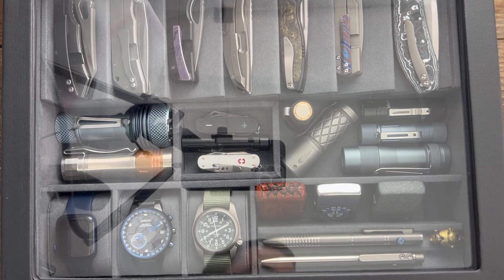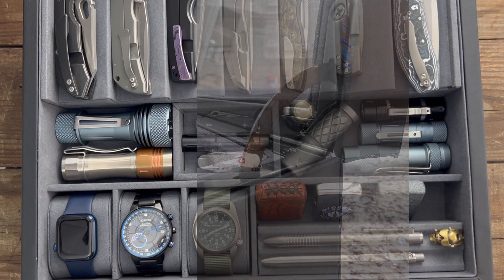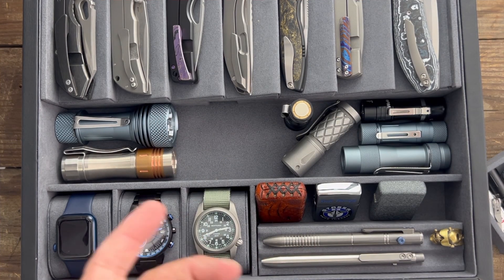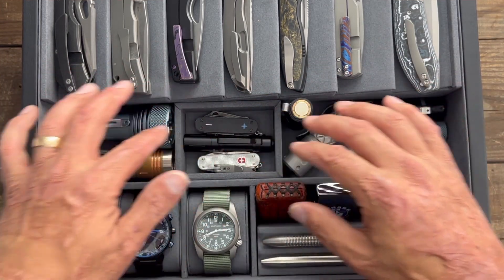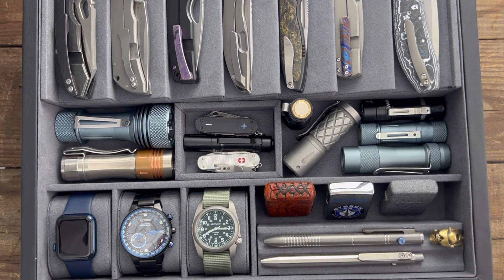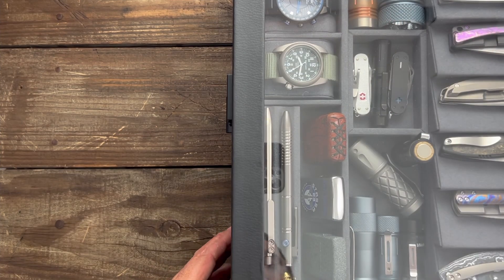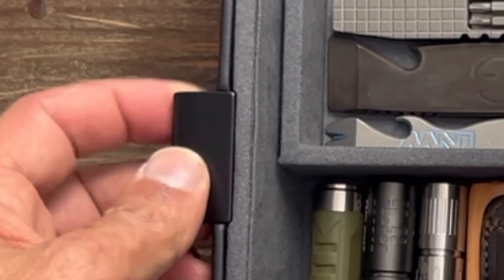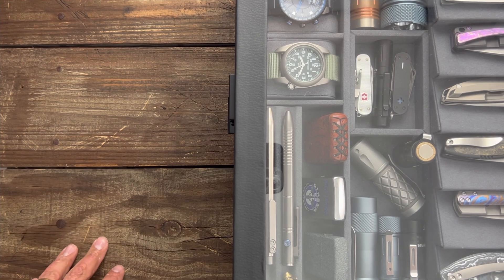Store Your EDC Gear in Style- Kaviso EDC Cache Display Valet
Store Your EDC Gear in Style - Kaviso EDC Cache Valet. If you have nice edc gear that you want to store out on your dresser Orin a counter than this may be for you. I bought the version 1 and I loved it but wish a few thing would be better. The new V2 has some updates so lets see if they fixed the things I didn't live about the original.

❎WHERE I BUY MY KIZER KNIVES❎
Mojave Outdoors

10%off code is KNIFETHERAPY that can be applied to all their store below